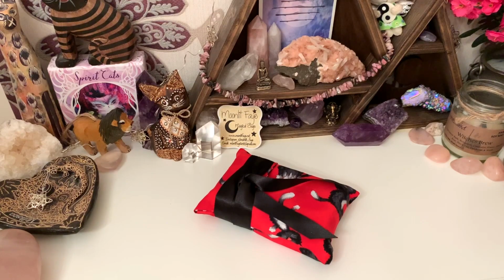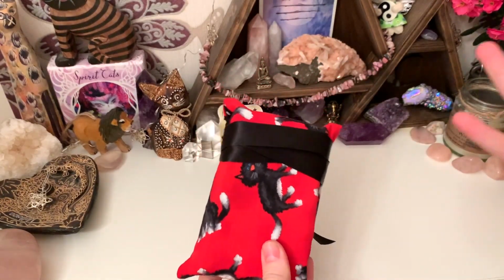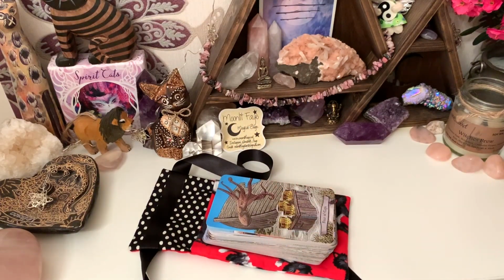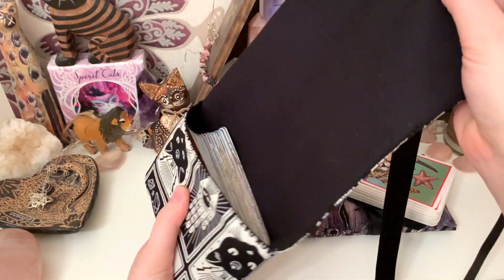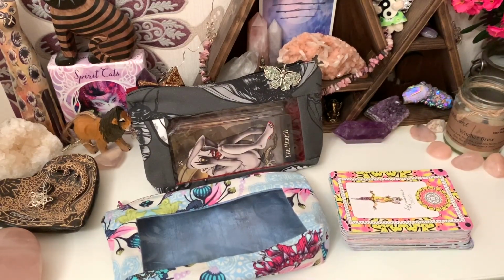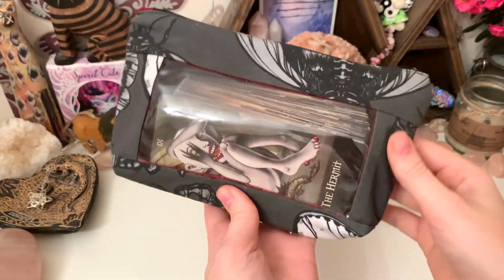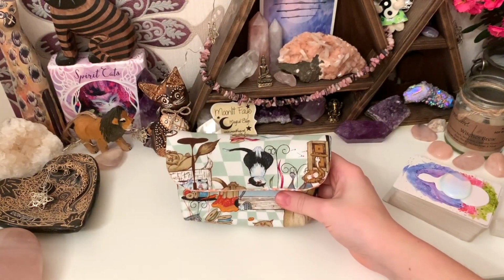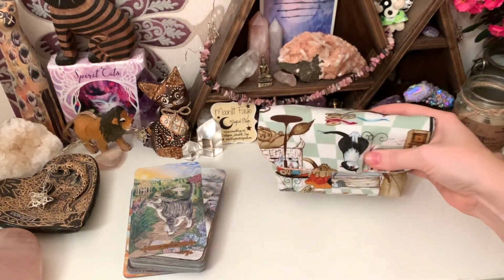Moonlit Faye Tarot Bags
I received some magical tarot bags from my dear friend Jenna of Moonlit Faye and I am so in love I wanted to share them with you all.

This is simply a fun video showcasing the various varieties. I wasn't sent these for review and it's not a sales pitch but a celebration of a wonderful creator and her work.

If you are interested in Jenna's designs I will list her details below.